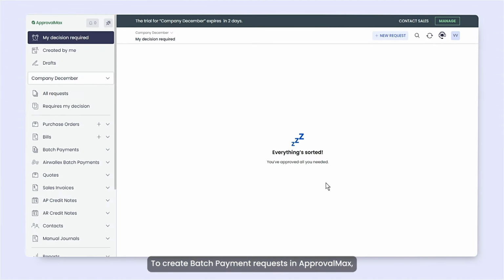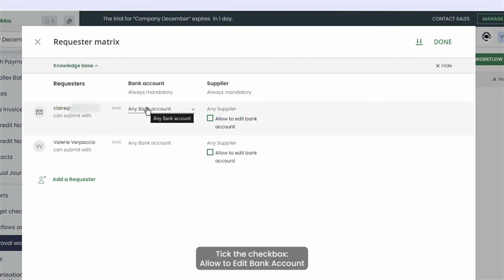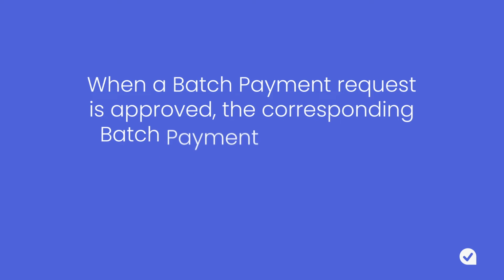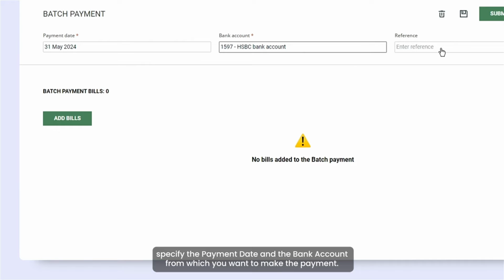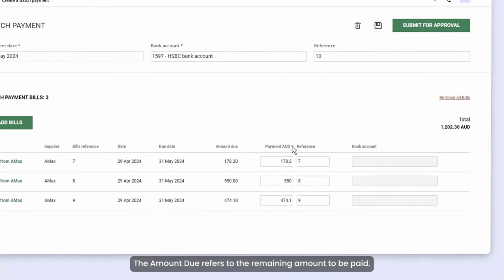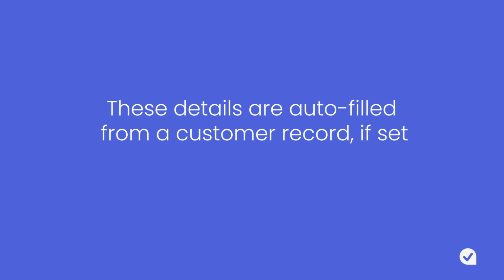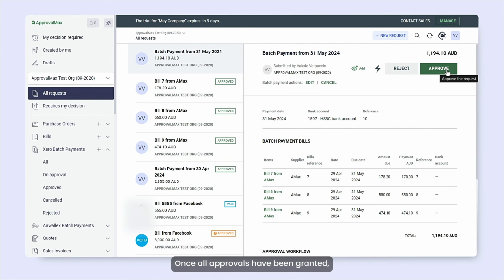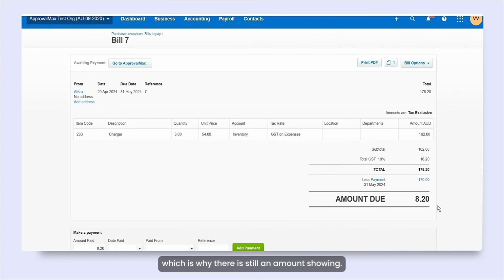How to create Xero Batch Payment Approvals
Instead of paying Bills one by one, you can prepare a Bulk Payment for Bills whose due dates are within a close range. ApprovalMax offers the option to create Xero Batch Payments as a combination of Approved and Awaiting Payment Bills and submit it as a single request for approval. Our video will explain how to do that in ApprovalMax.